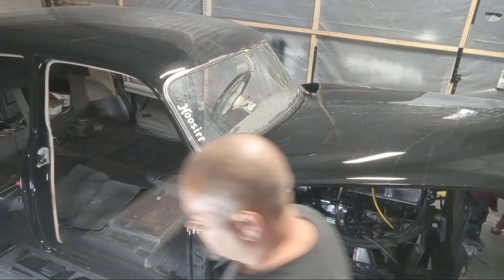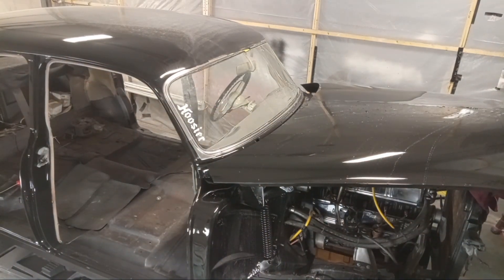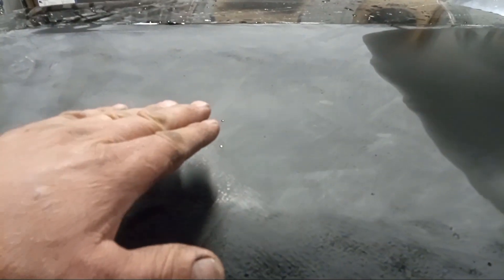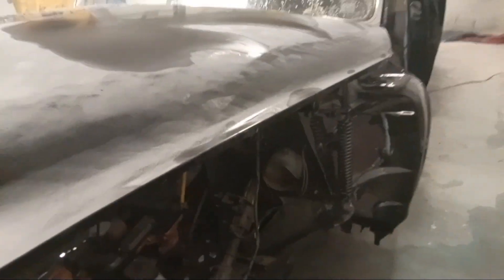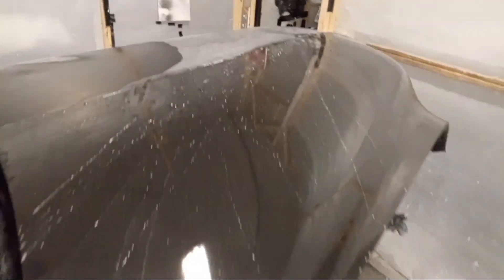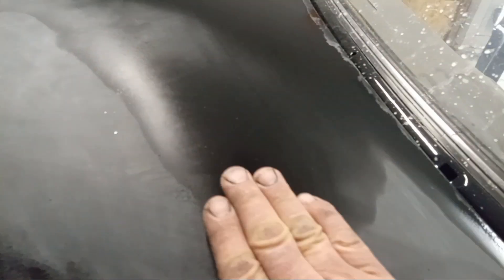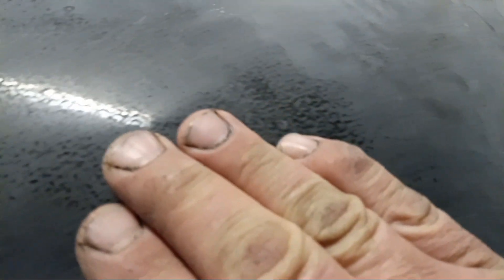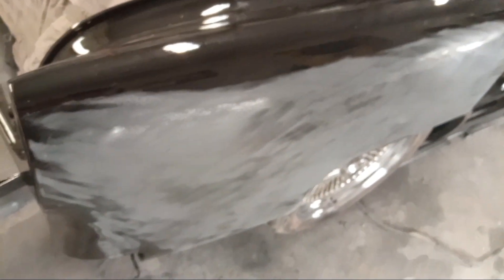wet sanding prep for more clear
p eight hundred Grit White sanding properation for more clear coat